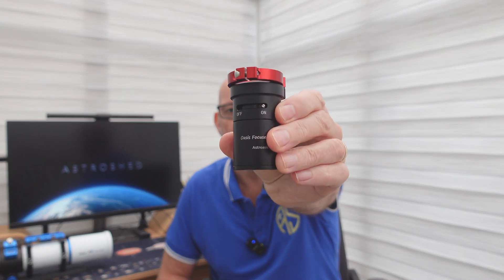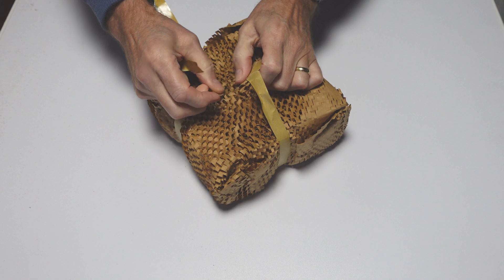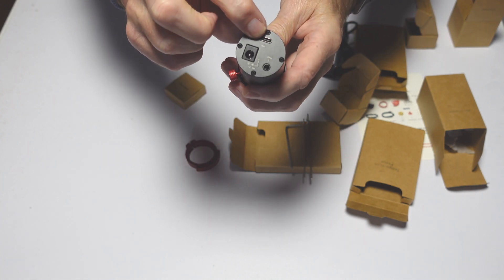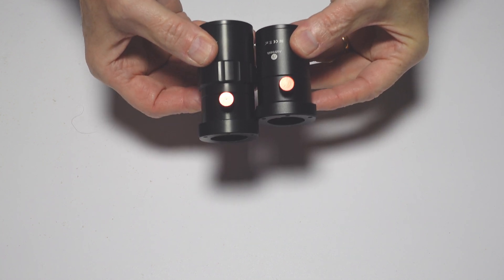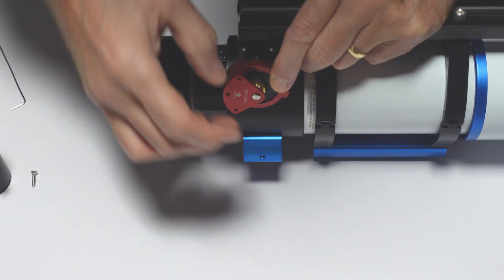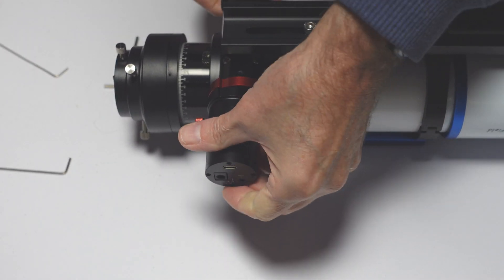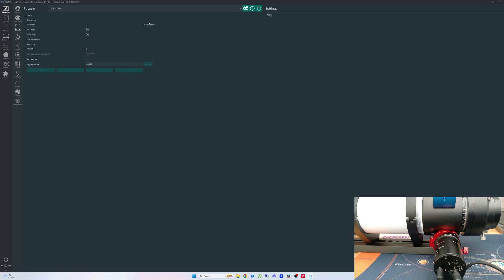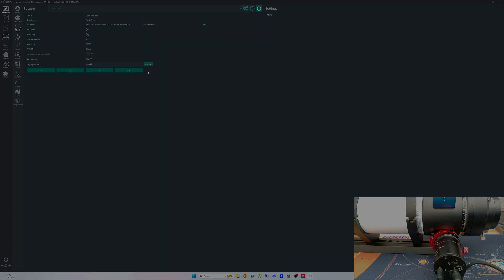Astroasis v2 Motor Focuser, is it the best one available ?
Astroasis V2 motor focuser just got even better, smaller, fast & extremely well made, check out my unboxing, full review, install and test.

Purchase Focuser

If you see something that you find interesting or useful then please consider buying me a coffee, it will be much appreciated, and help with the ongoing development of this channel.

Chanel Music By:
Music From Uppbeat (free for creators!)